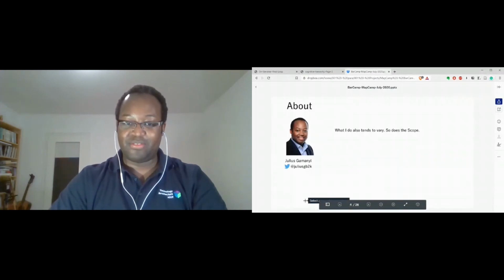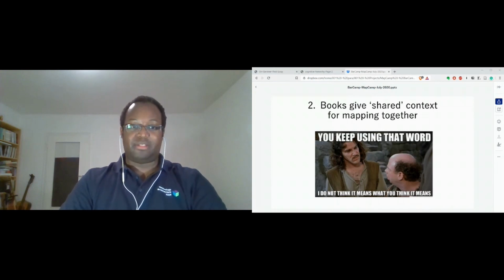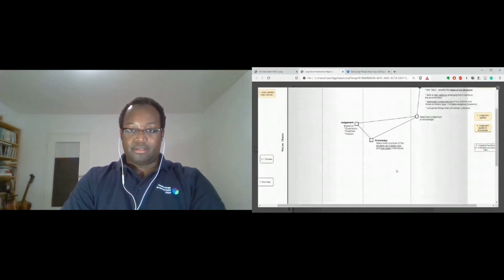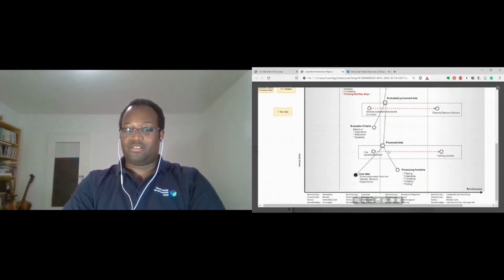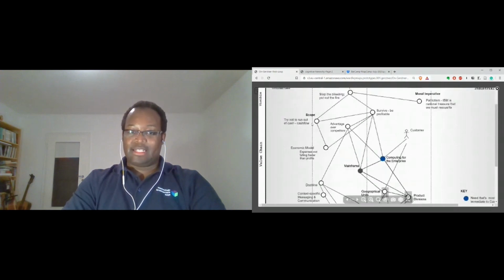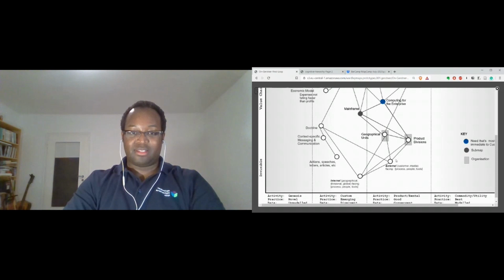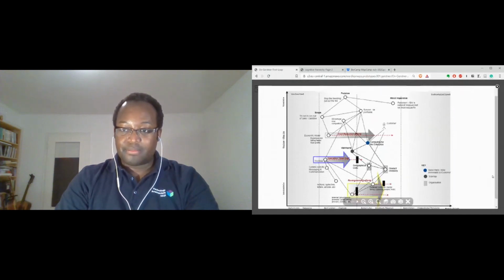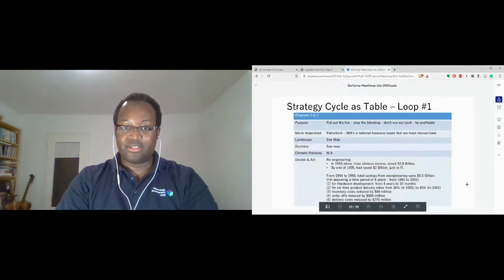Practicing to map based on books/articles; like a book club, but using Wardley maps - Julius Gamanyi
Learn Wardley Mapping at Map Camp Germany 2020

Julius Gamanyi is a Technology Architect at Accenture, having started there 10 years ago as a Software Developer. Julius has worked in various industries including the Public Sector, retail, and most recently real-time payments. His responsibilities range from software development, being on-call to assess, define, and implement integration and application architectures. Julius enjoys a good book and Wardley mapping.

Map Camp Germany 2020 was organised by Holger Gelhausen